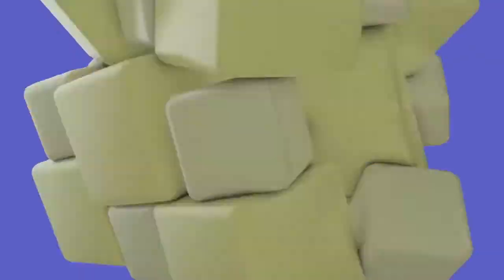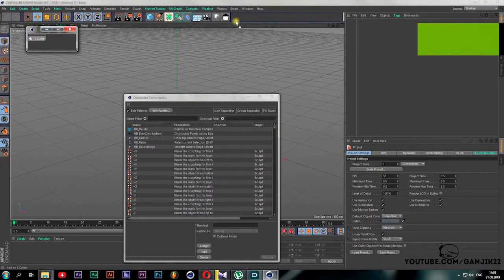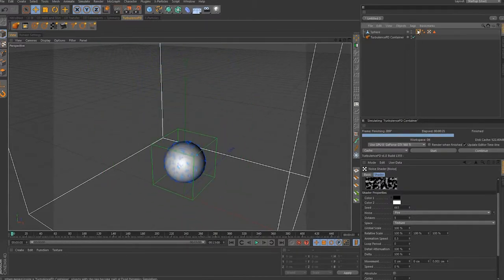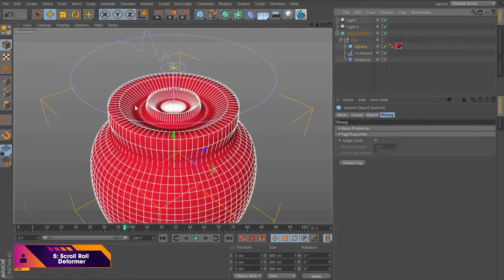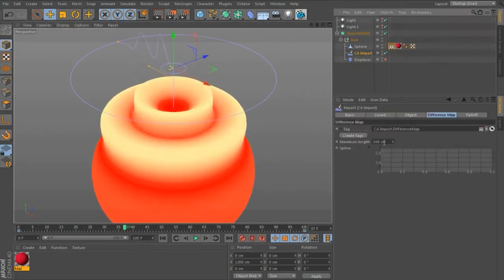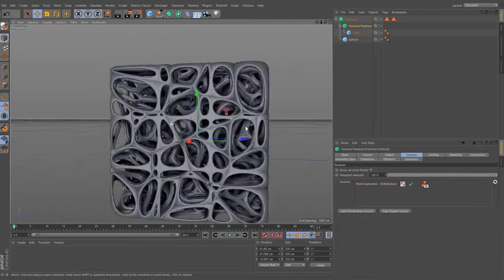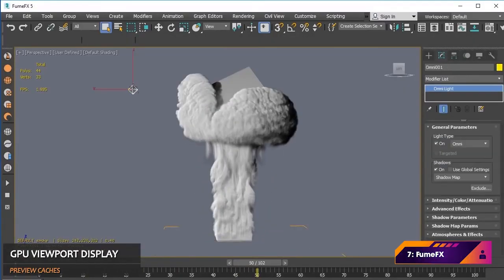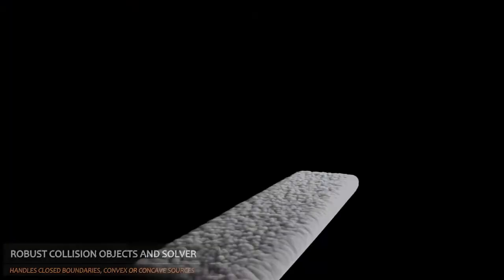Best plugins for Maxon Cinema 4D 2022 | iRender Cloud Rendering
Welcome back to iRender. In this video, we're going to talk about the top plugins for Maxon Cinema 4D. There are tons of useful C4D plugins, we collect the top 6 plugins as a list and introduce to you.
Timeline:
0:00 introduction
0:19 x-particles
0:55 Signal
1:34 LIGHT KIT PRO 3
2:38 TurbulenceFD
5:19 Scroll Roll Deformer
6:33 Trypogen
1. x-particles
Source: INSYDIUM LTD

2. Signal
Source: Greyscalegorilla

3. LIGHT KIT PRO 3
Source: GANJIK22

4. TurbulenceFD
Source: ShepperdOneill

5. Scroll Roll Deformer
Source: CuriousAnimalLimited

6. Trypogen
Source: Merkvilson
iRender - Happy rendering
International